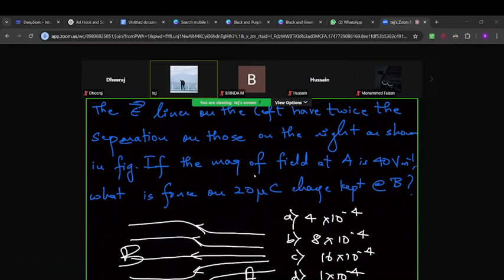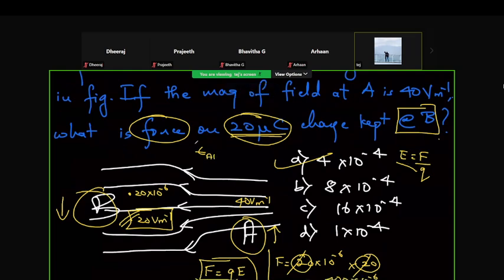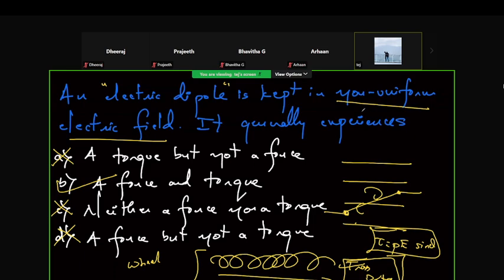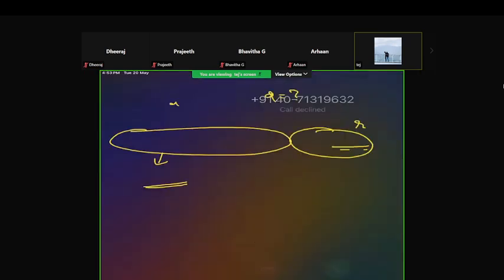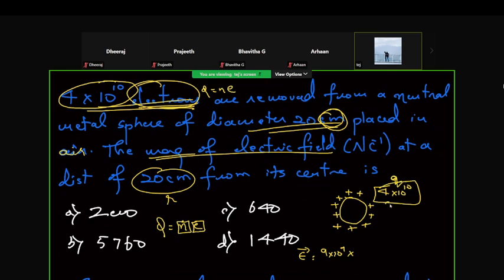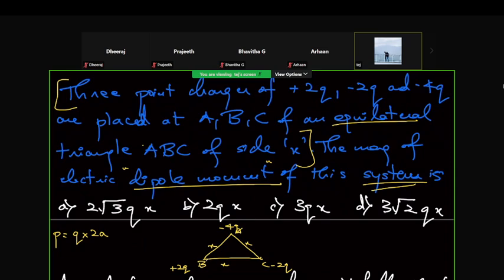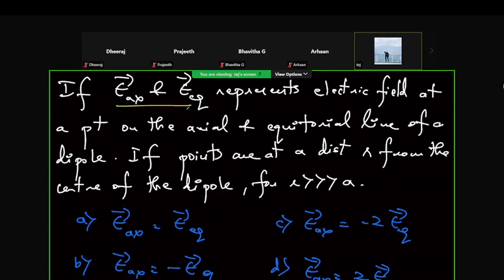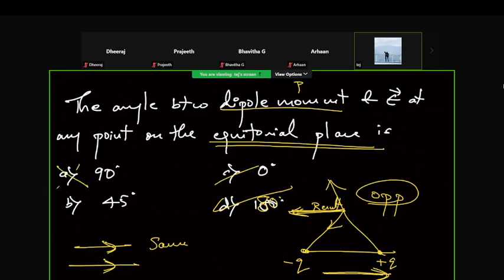CET 3 CHARGES